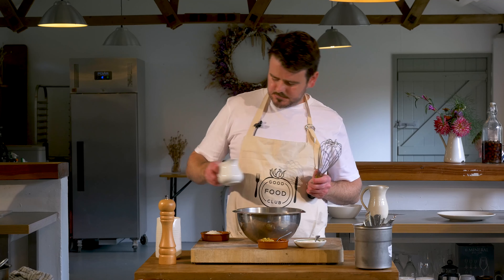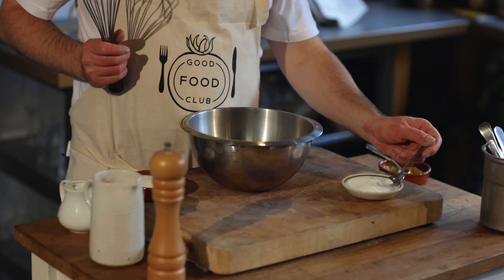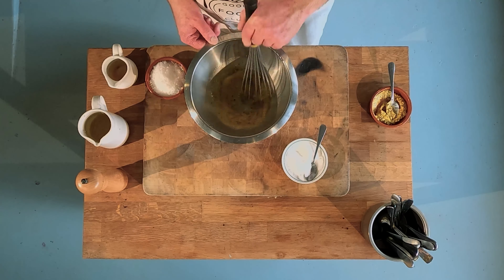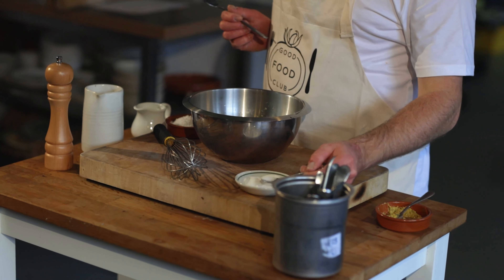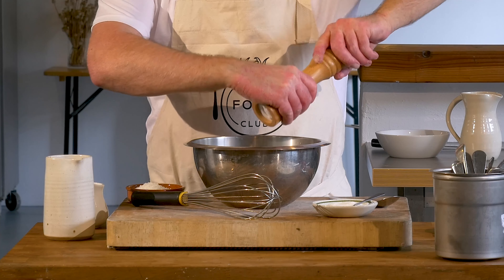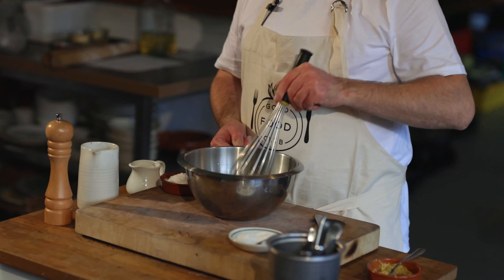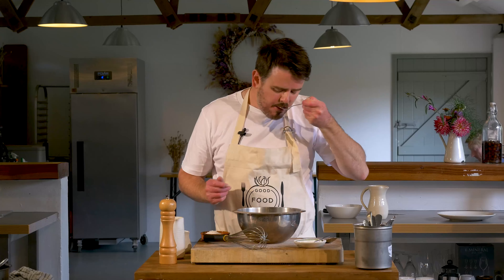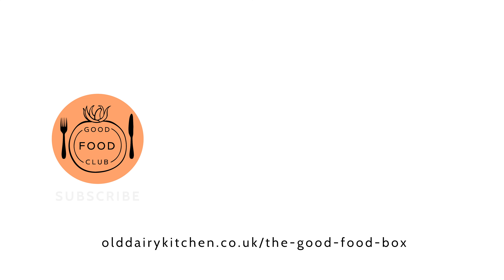GFC Techniques - How to make a simple vinaigrette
In this video, I'm going to demonstrate how to make a simple vinaigrette.

The vinaigrette is one of our most important store cupboard ingredients.

For this recipe we're going to use some vinegar, here we have a cider vinegar, some oil, this is sunflower oil, this could be rapeseed, it could be olive oil. We have a little wholegrain mustard, we could switch it out for Dijon or other types of mustard. We've got a little bit of salt and a little bit of sugar is going to go in there as well, just to help to balance it, and a twist of black pepper.

So to begin the recipe, you'll need a bowl and a whisk. And we start by adding the vinegar to the bowl, a spoonful of mustard, equal quantities of these two. Then we're going to add a pinch of salt, sorry, sugar, and a pinch of salt. And we just gently whisk that together.

So we then drizzle in our sunflower oil. We want to keep whisking all the tim.

And there we have it, a great vinaigrette.

It's very important with all the recipes just to have a little taste, just in case the seasoning needs adjusting. So it's still a little bit sharp this one, so I'm going to add a touch more sugar.

A vinaigrette is designed to season the food, it shouldn't be overpowering.

You want a little twist of pepper. Whisk again. Delicious.

This will be the base of many different dishes that we're going to be making throughout the recipes.

I look forward to seeing you in the next video.

This recipe is shared as part of the Good Food Club. We are very grateful for funding from The National Lottery Community Fund, distributed by the Landworkers’ Alliance, which has allowed us to offer a pilot of the Good Food Club this year. Thanks to National Lottery players for making this possible.